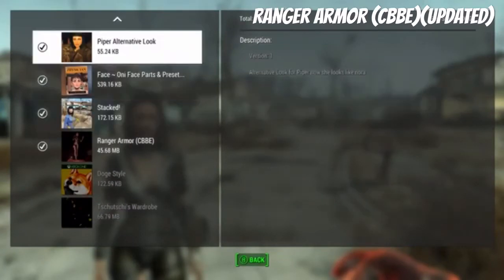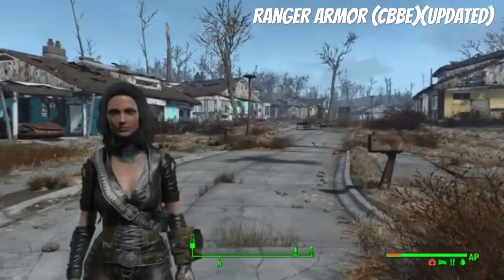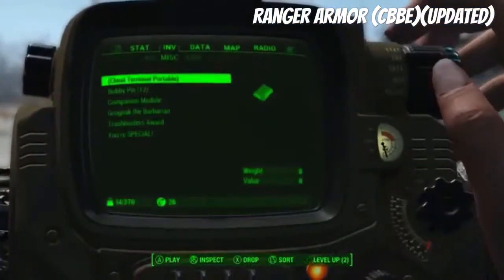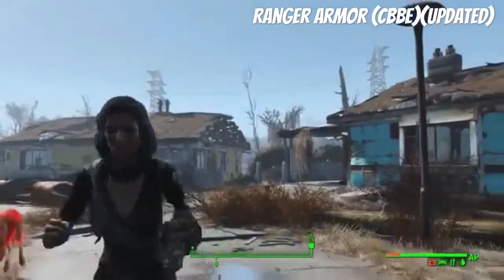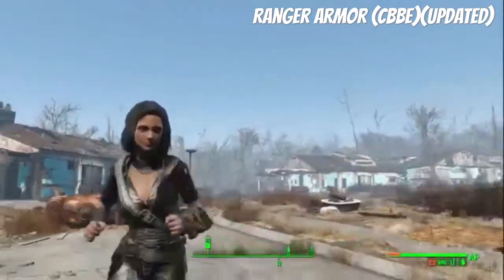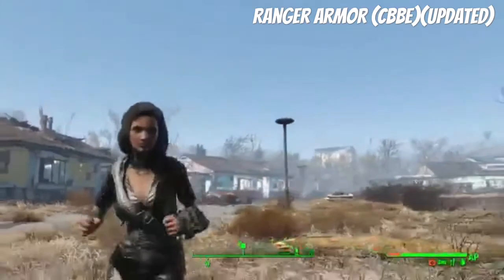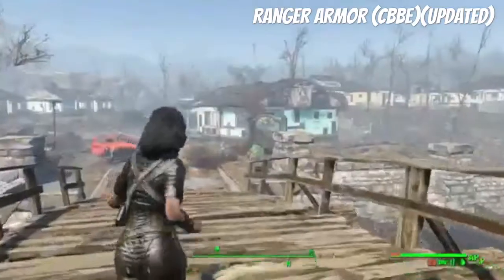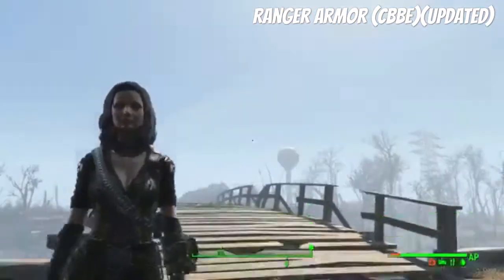Fallout 4 Xbox One/PC Mods(Updated):Ranger Armor (CBBE)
Ranger Armor (CBBE) by tschutschi